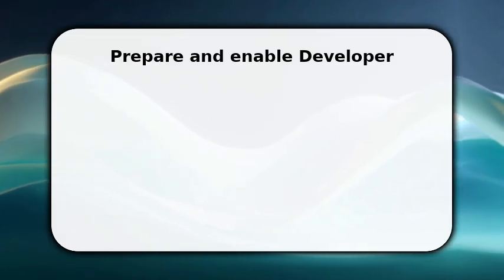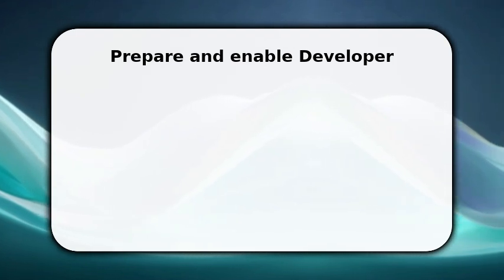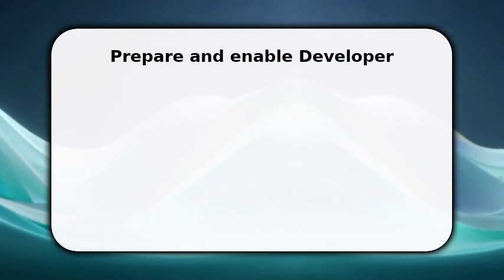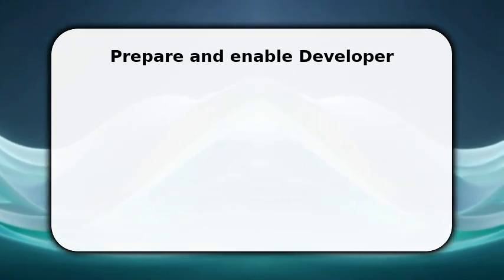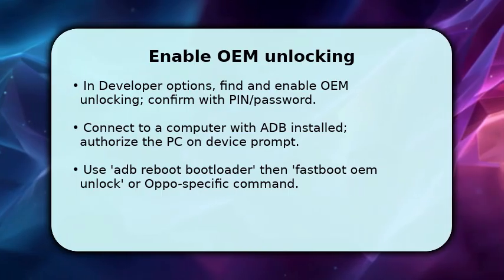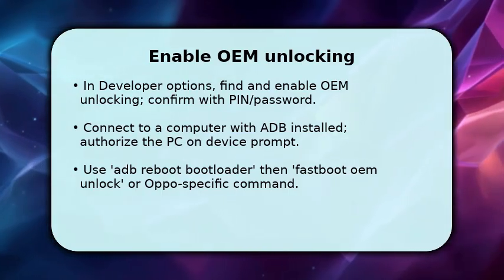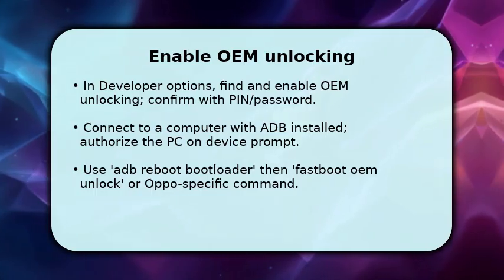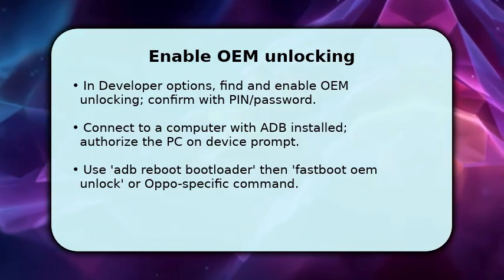How to Unlock Oem Unlocking Oppo - Step by Step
How to Unlock Oem Unlocking Oppo - Step by Step | 🔒 Surfshark VPN Deal — Stay private and secure. $1.99/mo + 3 Months Free ▸

Learn the step-by extricate process of OEM unlocking for your OPPO device with our detailed guide. Discover how to safely and effectively bypass restrictions, enhancing compatibility without voiding warranty.

OEM Unlock, OPPOUnlock, Device Compatibility, Smartphone Bypass Restrictions, Warranty Void Warning, Mobile Device Modification, Custom ROM Installation Guide, Android Customization, User Access Control, Tech Help